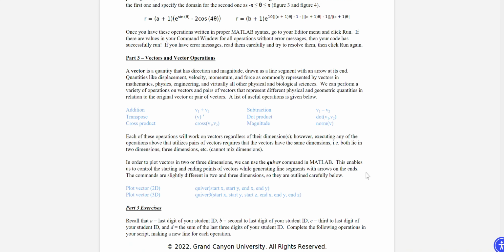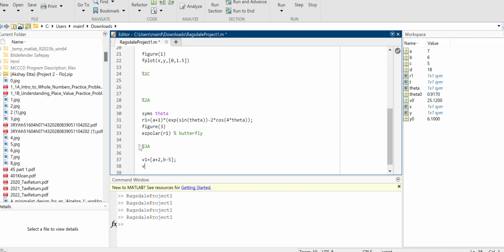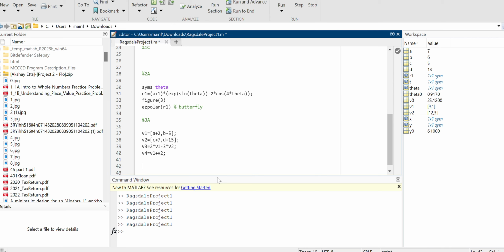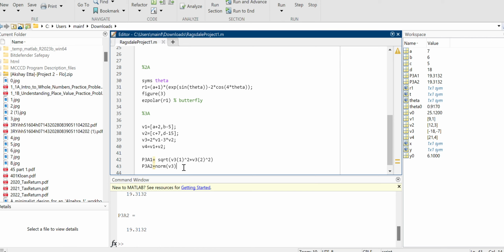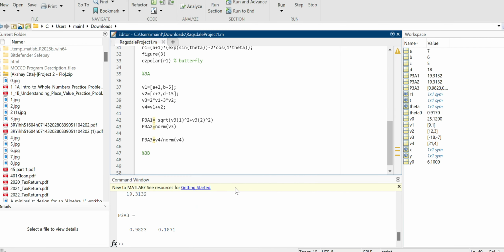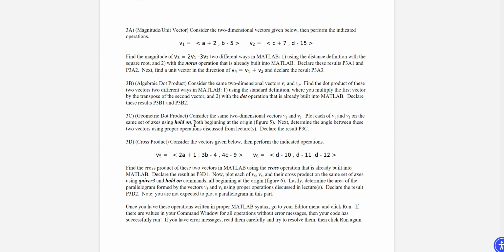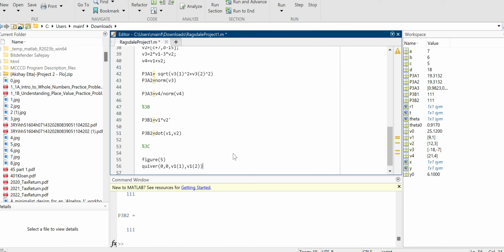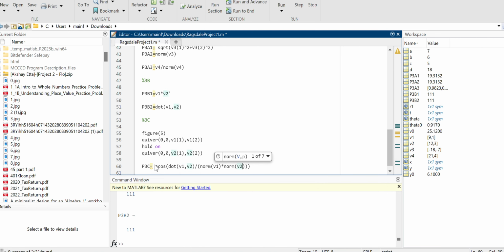MATLAB Project 1 Part 3